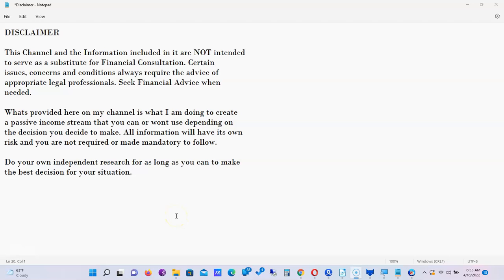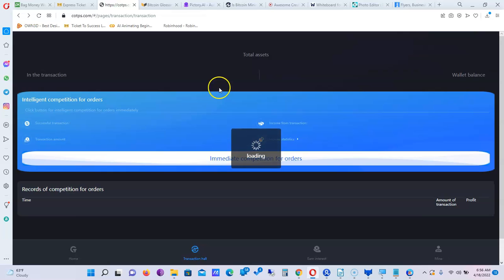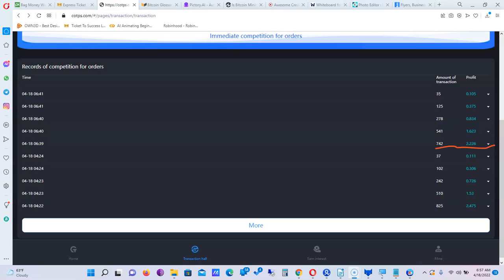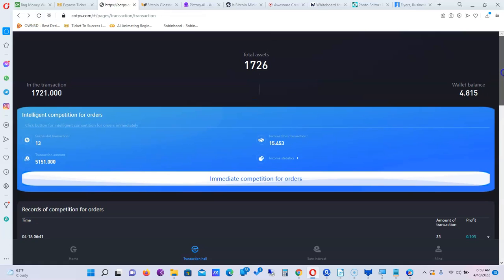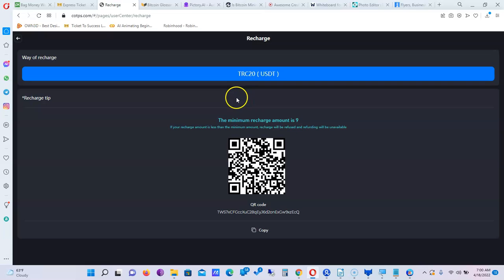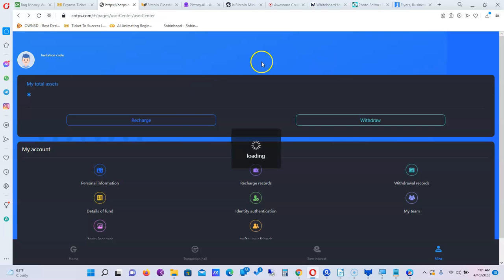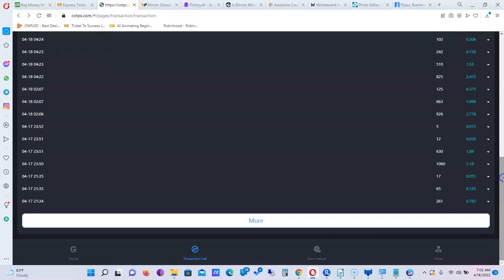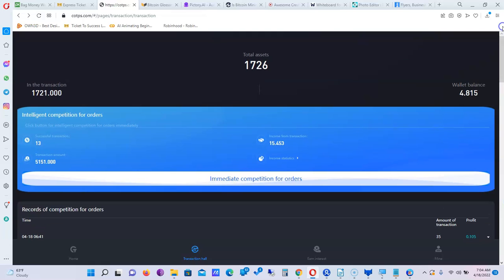The Easiest Way To Make Passive Income (10k- 100k Yr) - Day 23 Watch To The End For Giveaway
✅✅✅My results are 2.5% Daily Avg Every day.

➡️ NO Monthly Charges
➡️ FREE Bot
➡️ NO Need To Recruit
➡️ The Product Does All The Work

My results are by no means not achievable depending on how you go about attacking this strategy.
My first day without having a bot/script and i still made 2%.

Now that the bot is working without issues my only tasks are to login to make sure the bot is working.
Thats it. If the Bot is working Im making money while driving around the country.

Thanks

cotp cotp review passive income crypto bot crypto arbitrage crypto trading usdt trc20